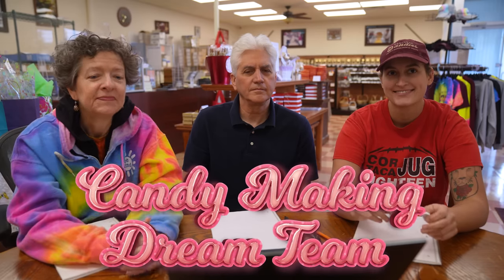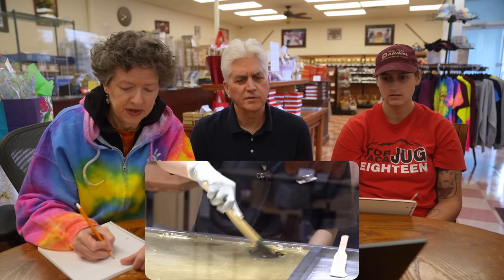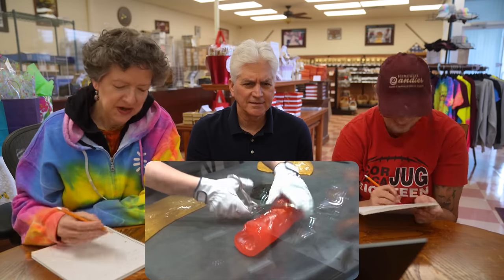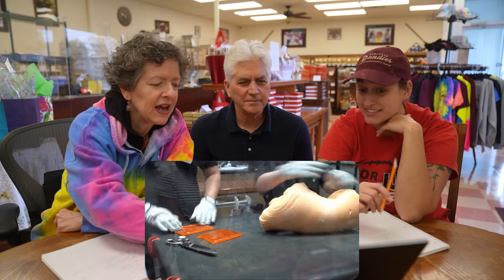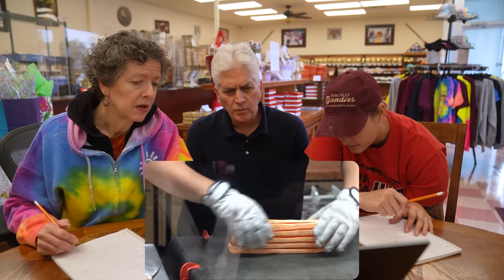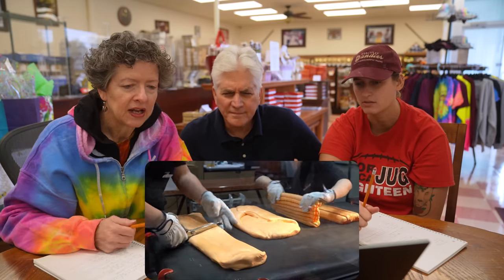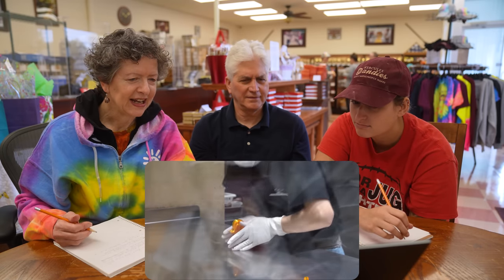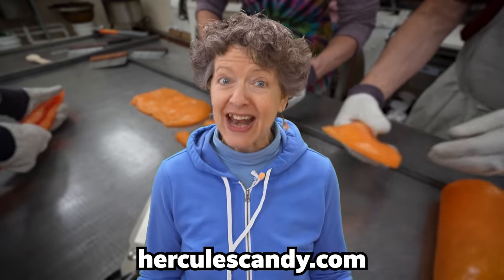US Candy Makers React to Japanese Halloween Candy Making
😊 Let’s stay in touch!

our chocolate tempering thermometer:
my camera:
my lens:
my editing suite:
my microphone: